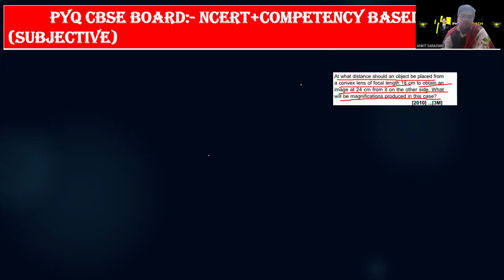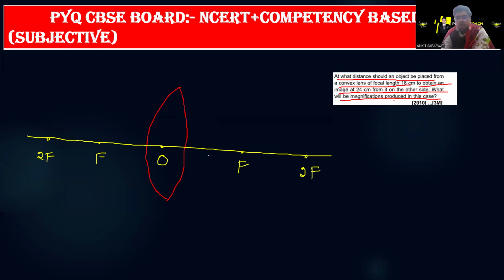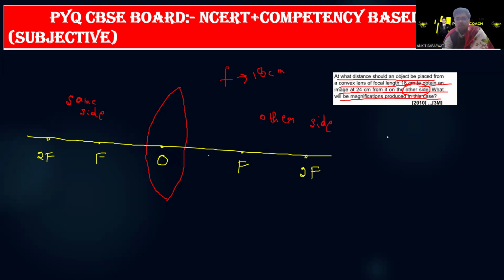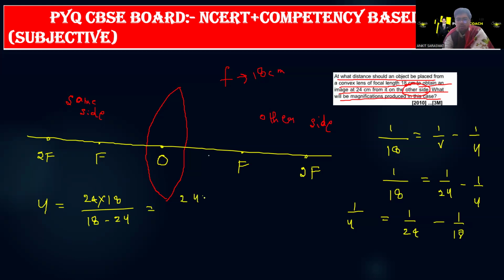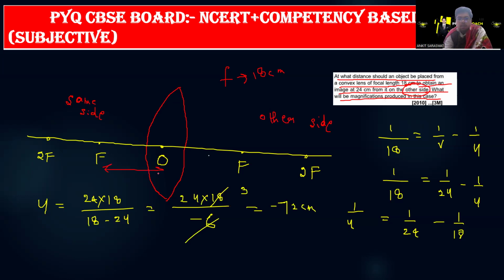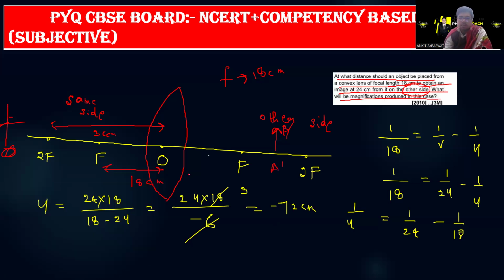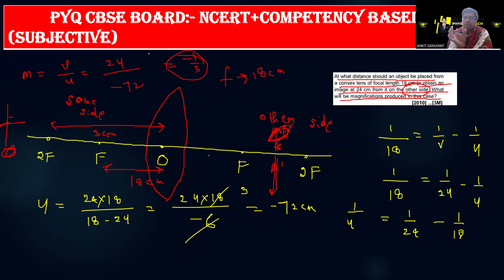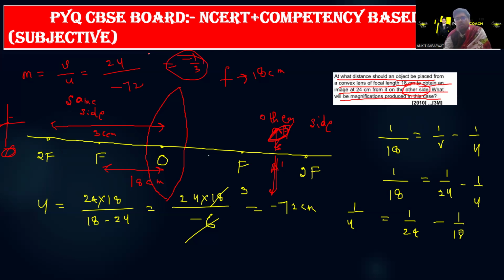At what distance should an object is placed from a convex lens of focal length 18 cm to obtain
About us:-